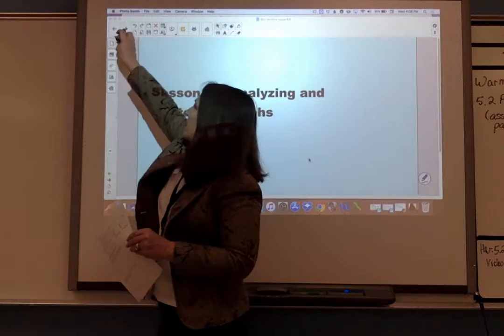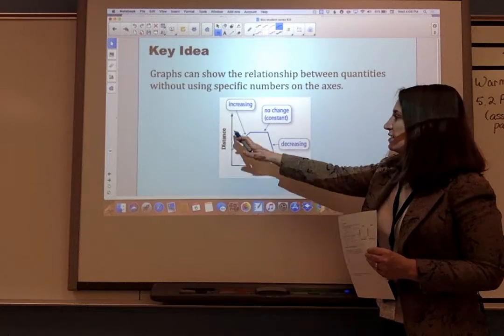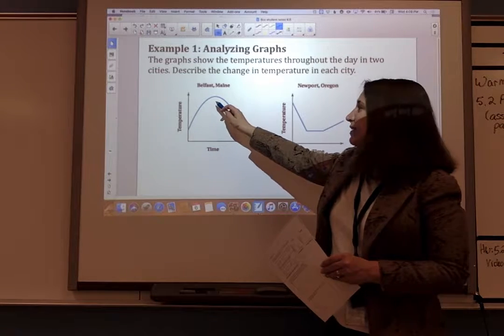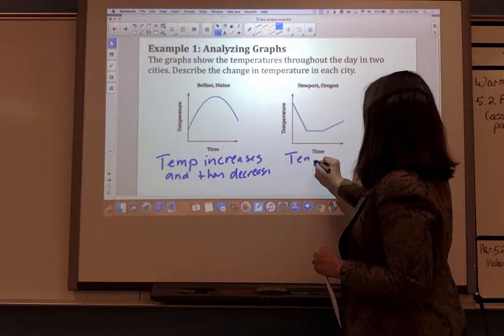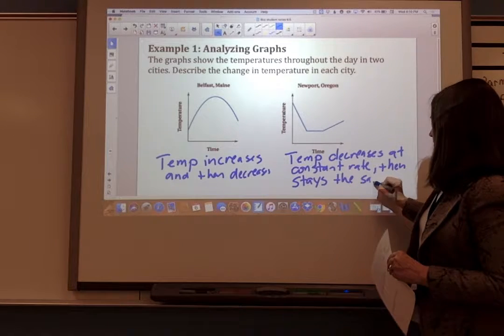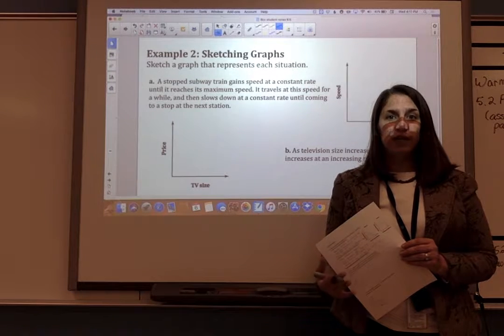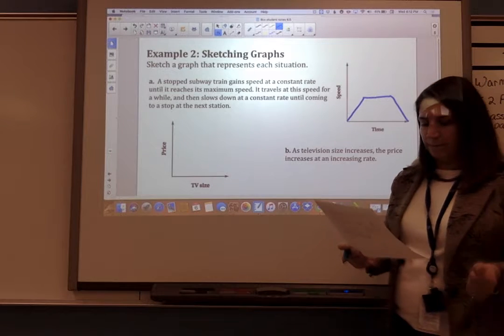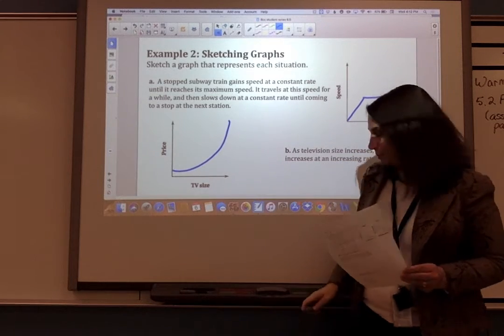Analyzing and Sketching Graphs